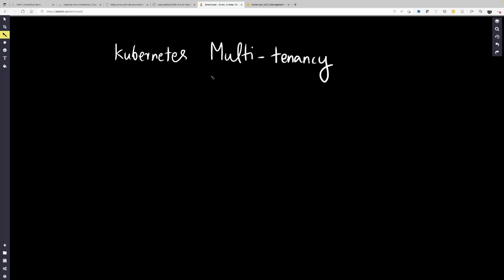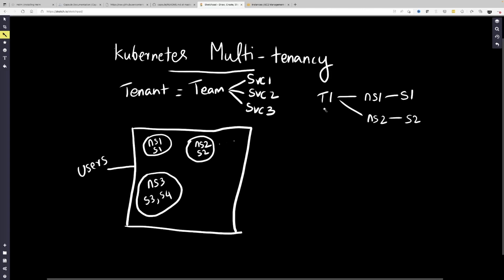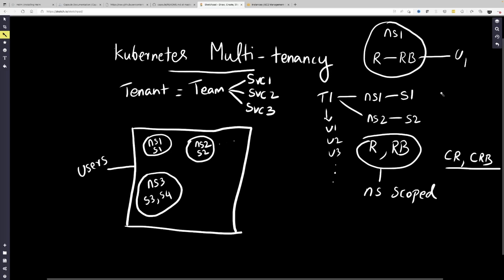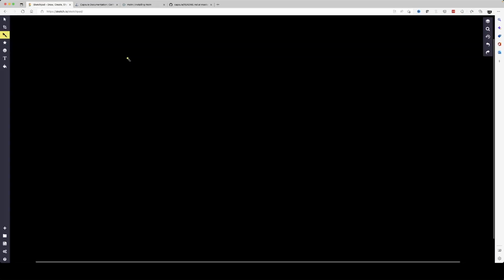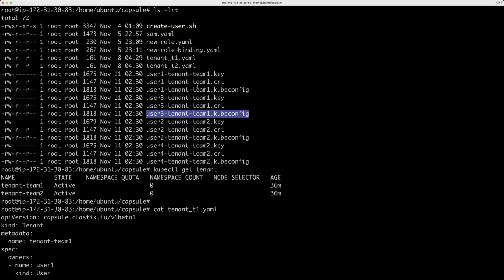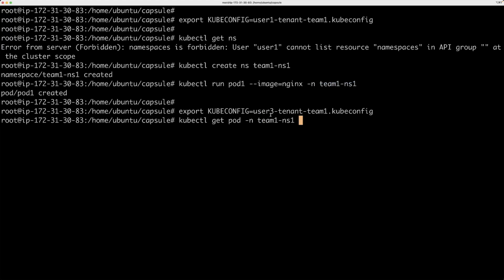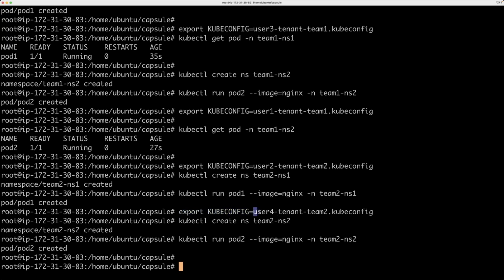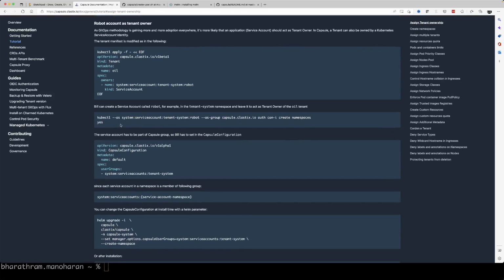Kubernetes Multi-Tenancy | Kubernetes Tutorial For Beginners | Demo